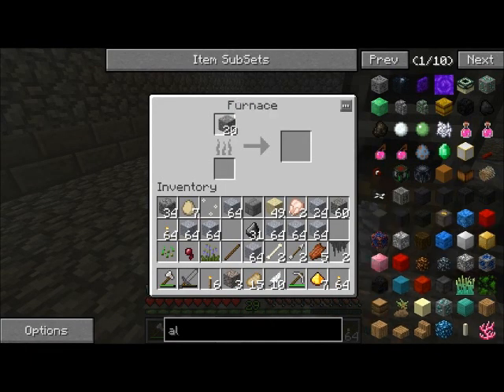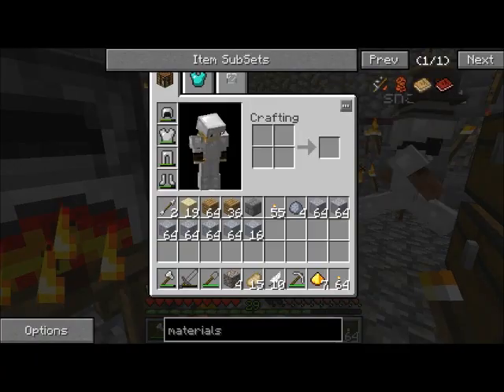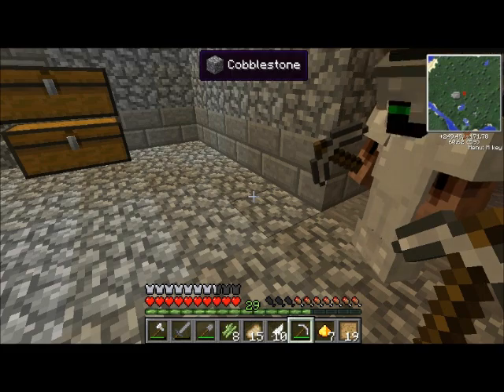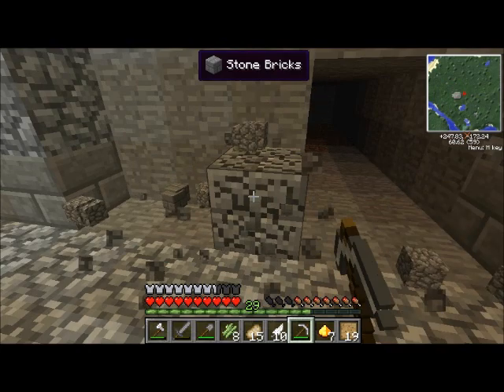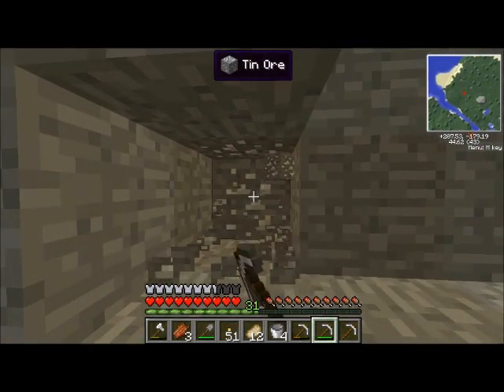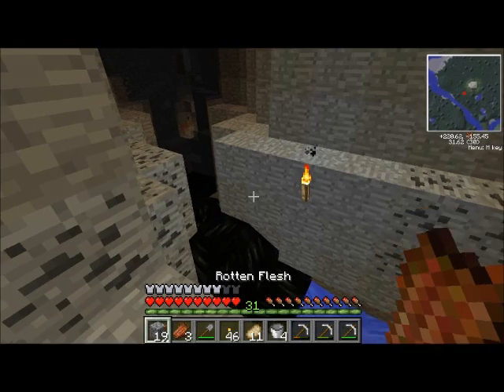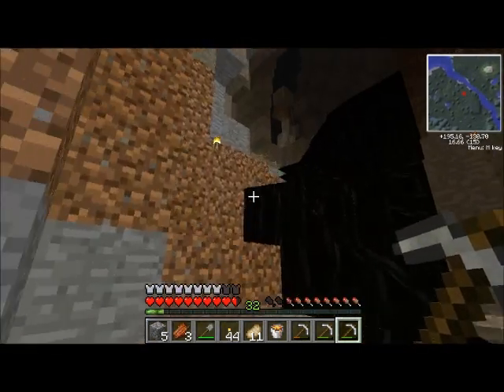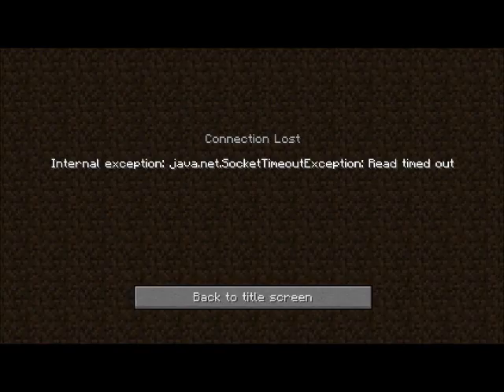Galacticraft Episode 3 - Corner Torches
What is up players! Jake and I are continuing our adventure! Things may seem a bit boring now while we are just starting out, but we will be walking on the moon soon enough! Keep watching and I hope you enjoy!